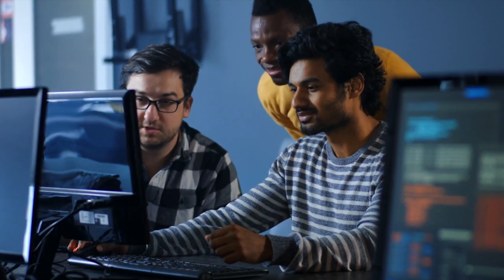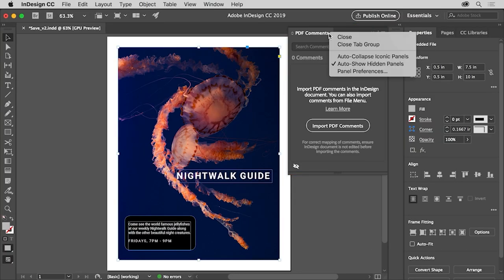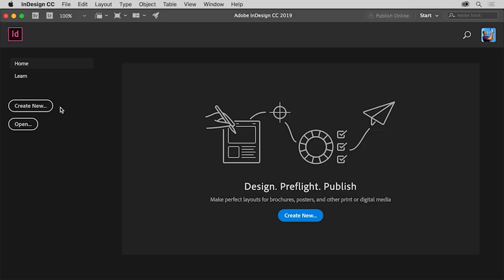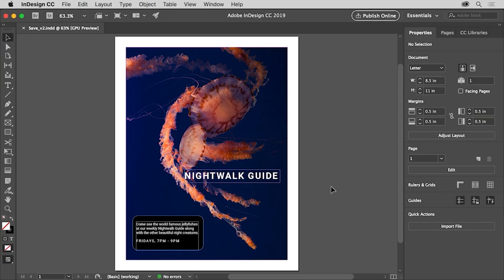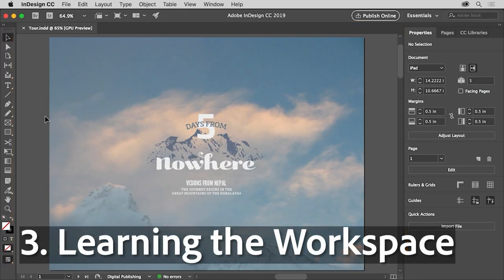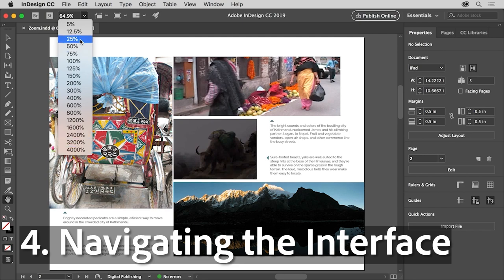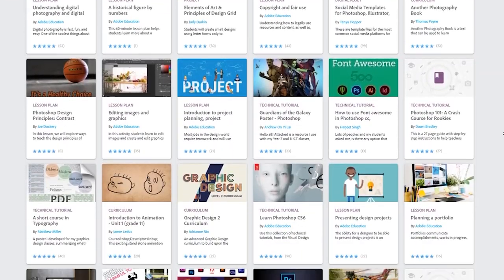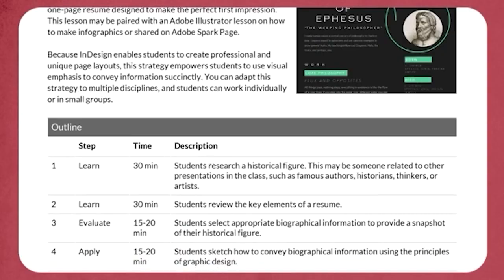Lesson 2 Overview | Digital Publishing with Your Students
In this video, we’ll give you a quick overview of what you’ll learn in Lesson 2 of 'Digital Publishing with Your Students'; a free, accredited course on the Adobe Education Exchange.